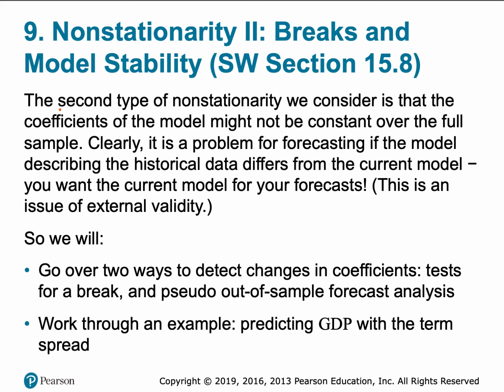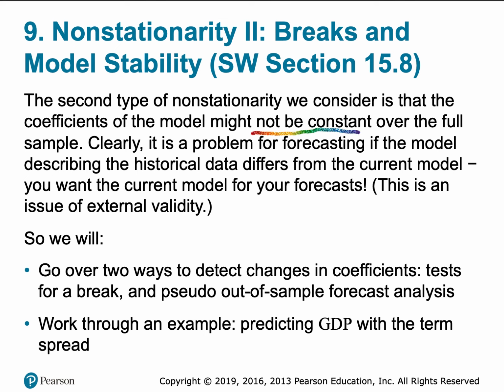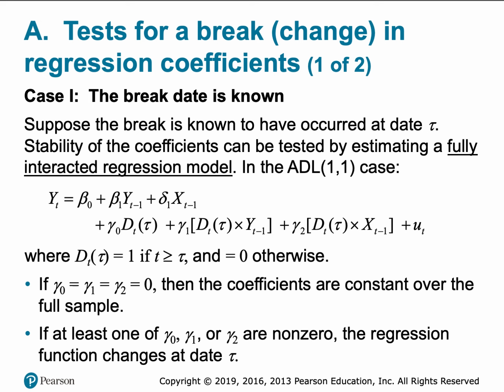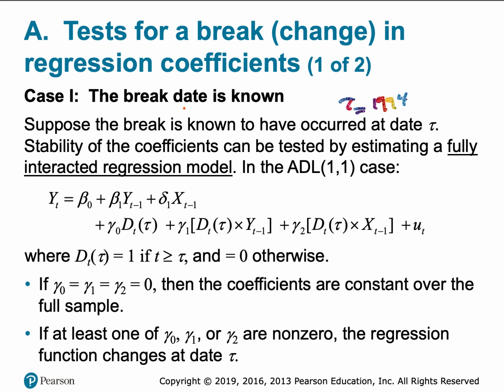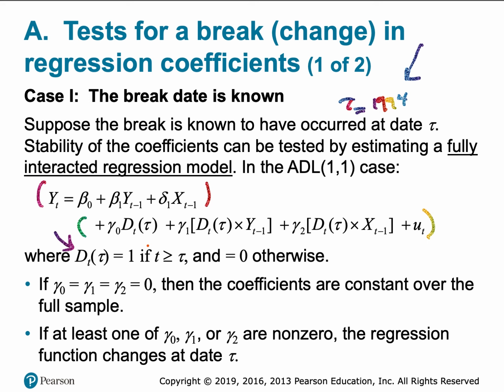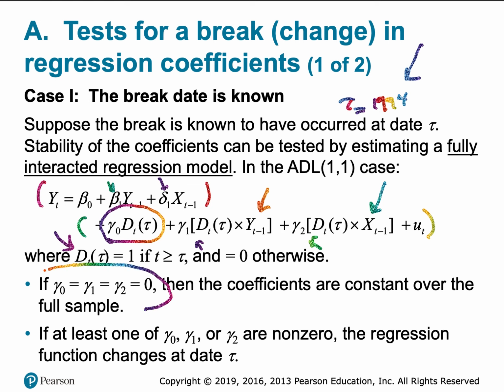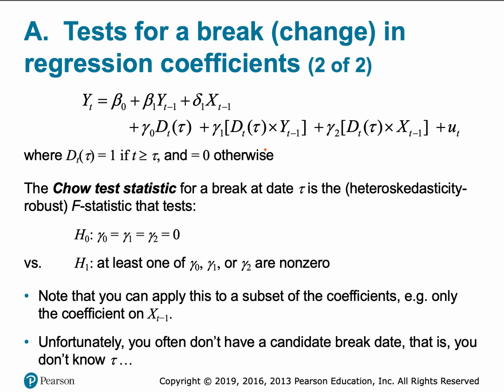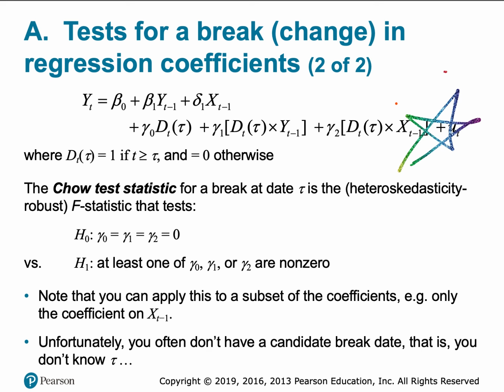ECO321 Ch 14.8 Part 1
We discuss nonstationarity as a result of breaks - and how to test for breaks